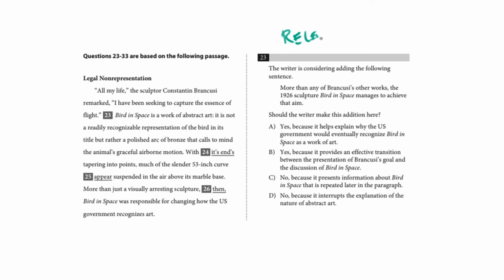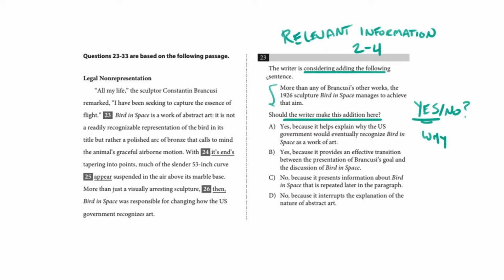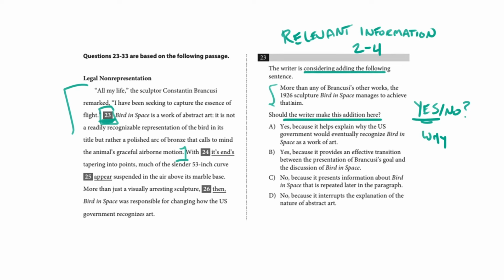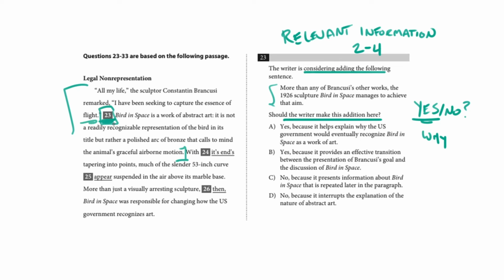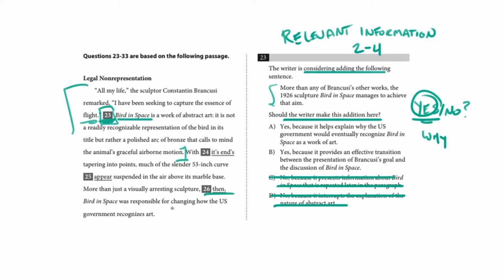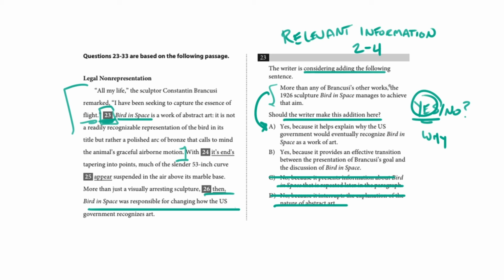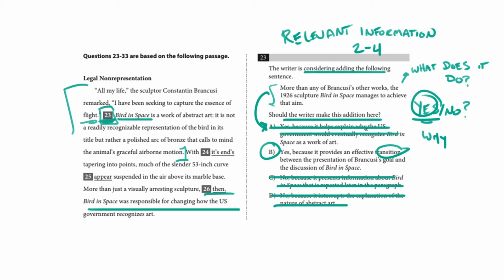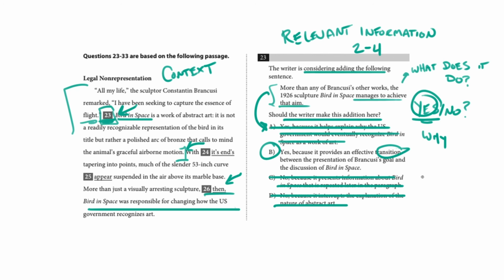Relevant info v2